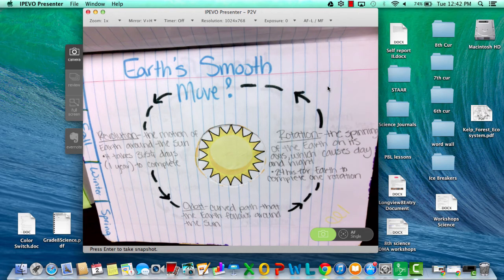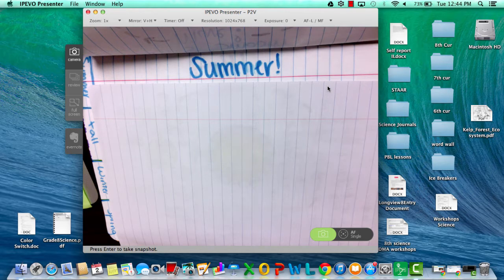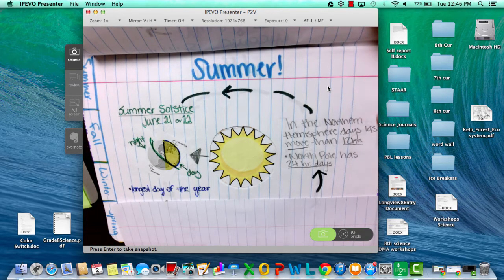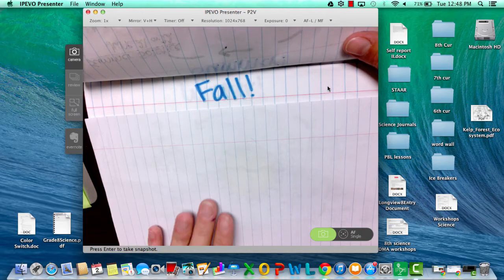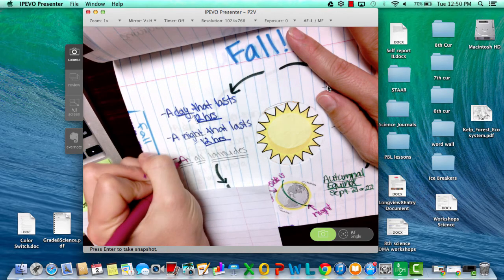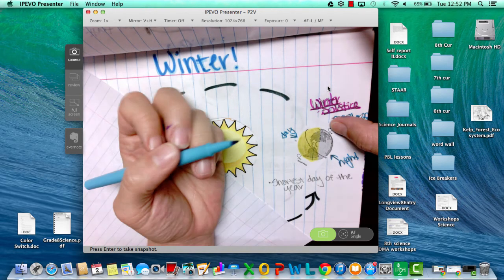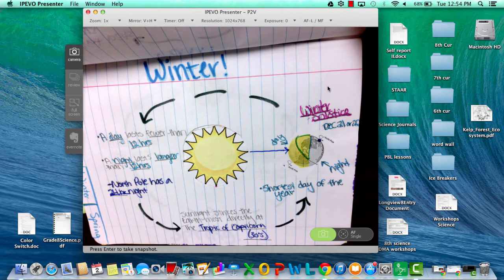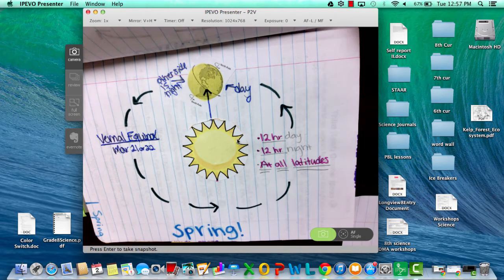Earths smooth move